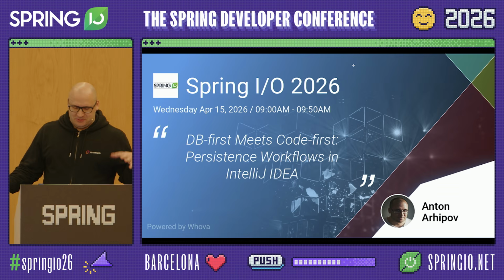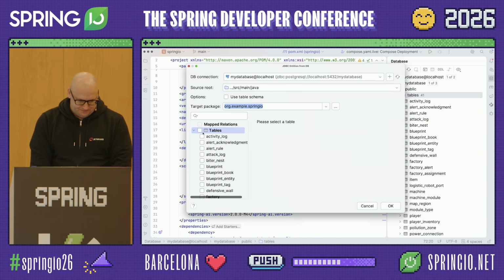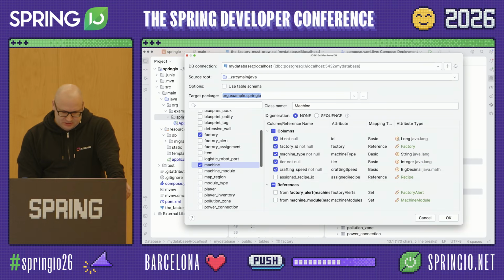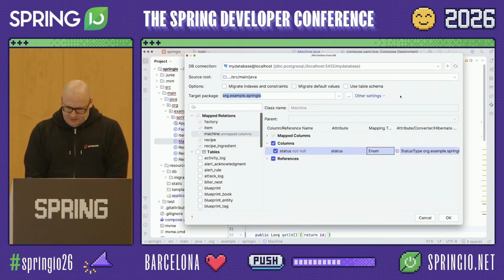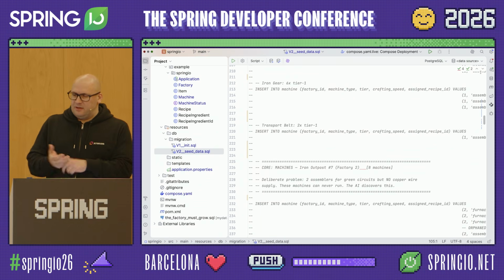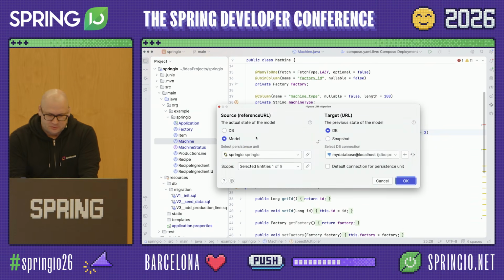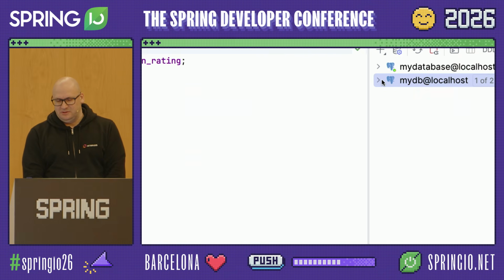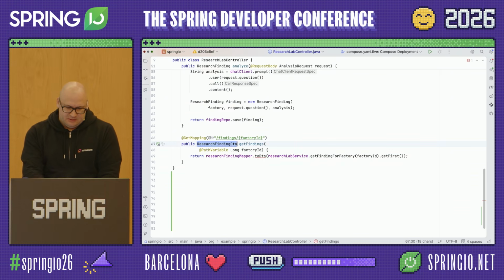DB-first Meets Code-first: Persistence Workflows in IntelliJ IDEA by Anton Arhipov @ Spring I/O 2026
IntelliJ IDEA supports both directions teams work with persistence—starting from an existing schema or starting from code—but much of this tooling flies under the radar. In this session, I’ll run hands-on IDE demos covering DB-first and code-first workflows for both JPA and Spring Data JDBC.

What you’ll see:

-DB-first: connect to a schema, scaffold entities, and iterate without destructive regeneration
-Code-first: evolve the model, preview database impact, and produce migration scripts with Flyway or Liquibase
-JPA vs Spring Data JDBC: where modeling choices and IDE assistance differ between the two

Who this is for:

Developers working with relational databases in Kotlin or Java who want a repeatable workflow for keeping code and schema in sync, in either direction.